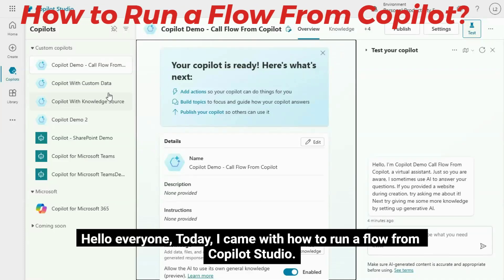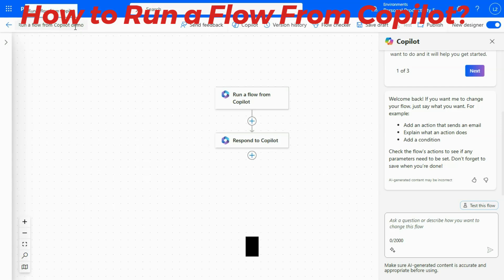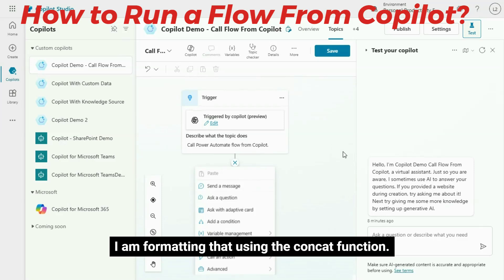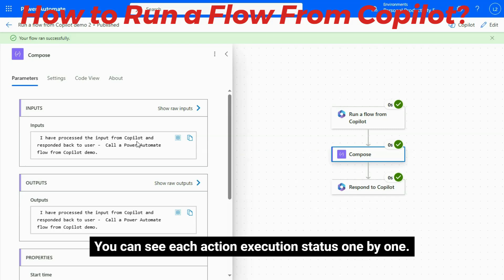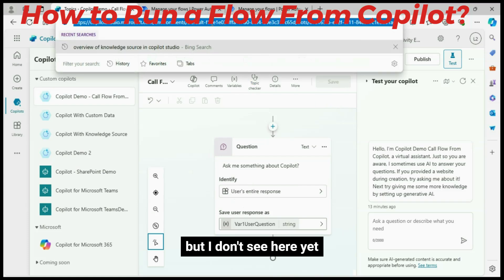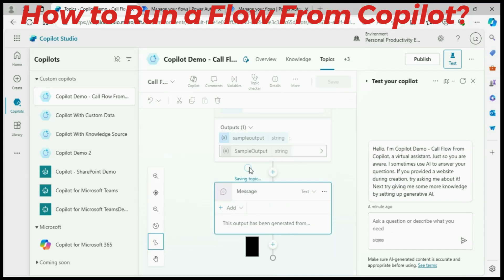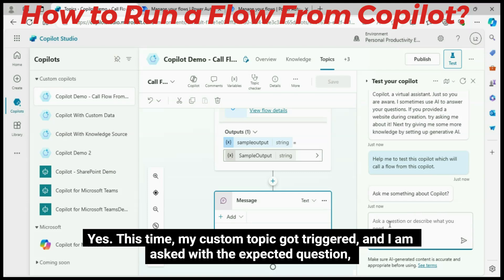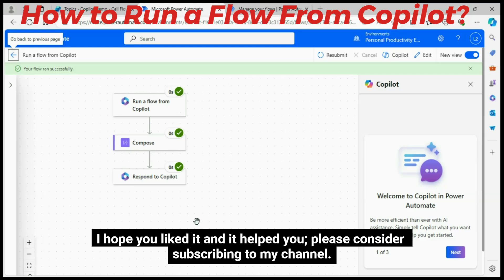Power Automate Flow: How to Run a Flow From Copilot Studio | Step-by-Step Copilot Studio Tutorial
In this Copilot Studio Tutorial, we will learn how to create a Power Automate flow from the Copilot Studio topic, and then we will learn how to call a flow from the custom Copilot topic. Here, I have explained each step thoroughly. You will be masters at developing flow and copilot after watching this video.

Unlock the full potential of Microsoft Copilot Studio with our detailed guide on how to create and run a flow! 🚀 In this step-by-step tutorial, we walk you through each stage of the process, ensuring you can automate tasks and streamline operations with ease.

📌 In this video, you'll discover:

Creating a Flow in Copilot Studio: Learn how to build and configure flows to automate your workflows.
Running a Flow: Step-by-step instructions on how to execute your flow within Copilot Studio.
Best Practices: Tips and tricks to optimize your flows for maximum efficiency.
Troubleshooting: Common issues and how to resolve them when working with flows in Copilot Studio.
Whether you're new to Copilot Studio or looking to enhance your automation skills, this tutorial has you covered. Perfect for boosting productivity and mastering the tools within Microsoft 365.

Microsoft Copilot, Copilot Studio, create a flow, run a flow, automation, workflow automation, Power Platform, Microsoft 365, flow tutorial, AI tools, task automation.